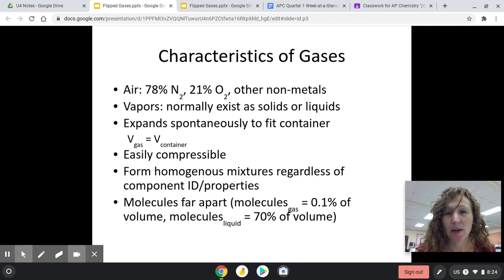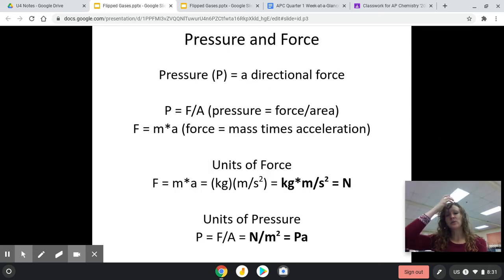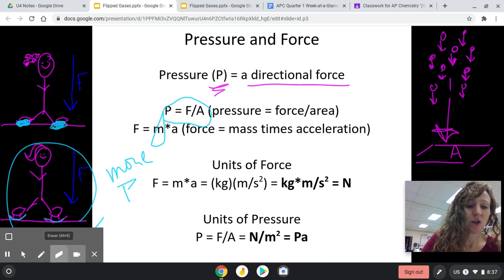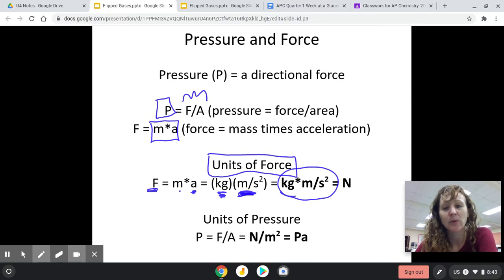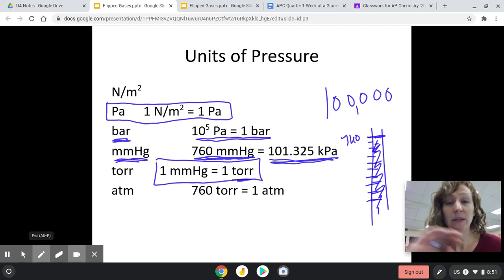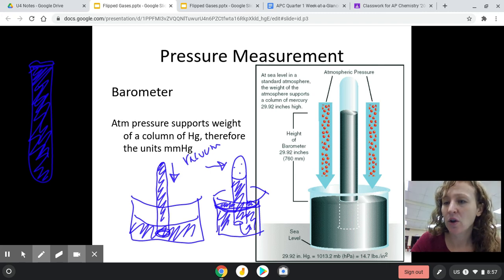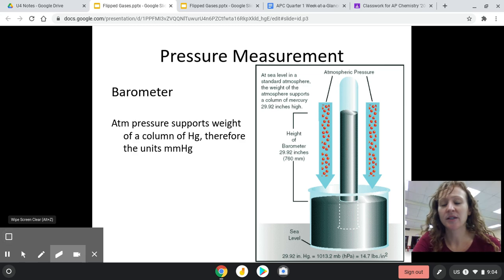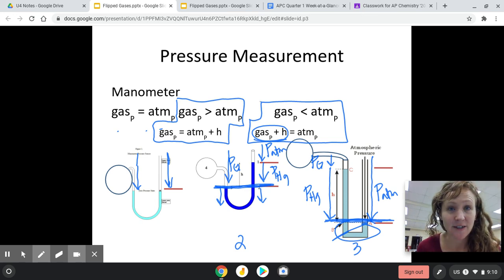APC 4.1 U4Ch5 Intro to Gases Part 1